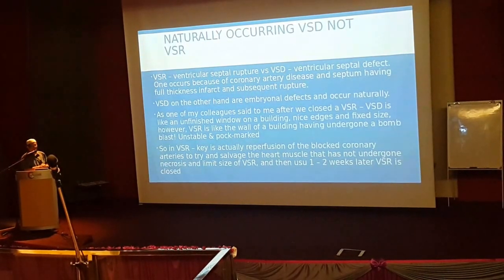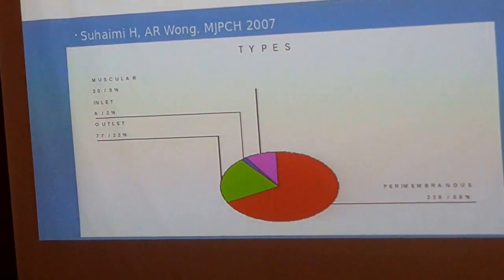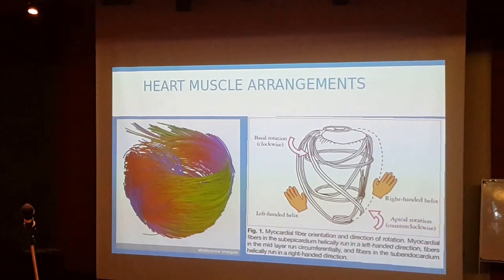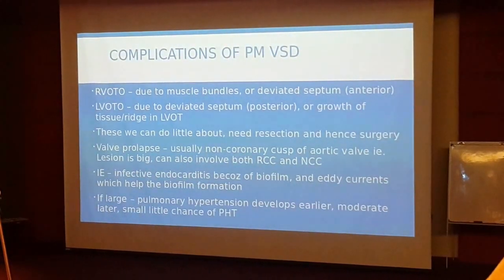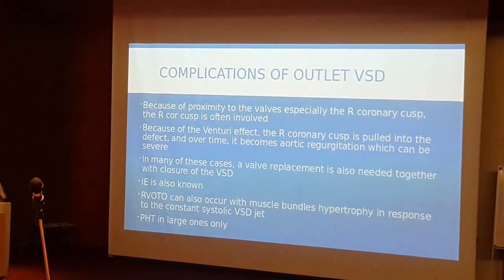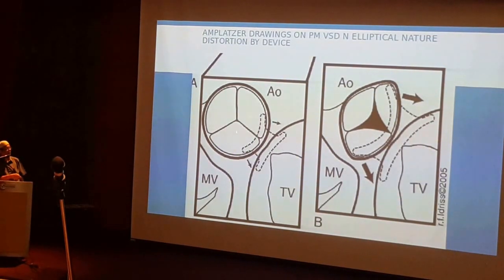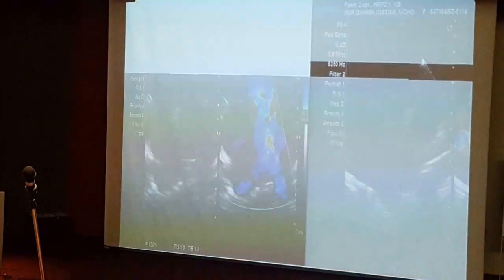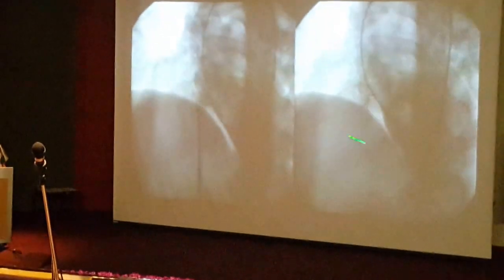VENTRICULAR SEPTAL DEFECT (VSD)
Ventricular septal defect by Prof Dr.Abdul Rahim Wong, Faculty of Medicine, UNISZA